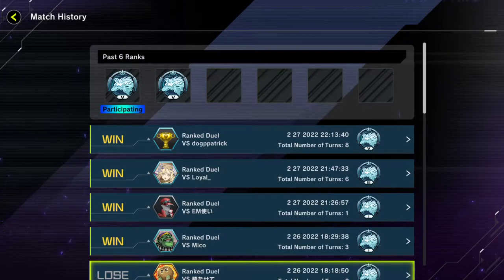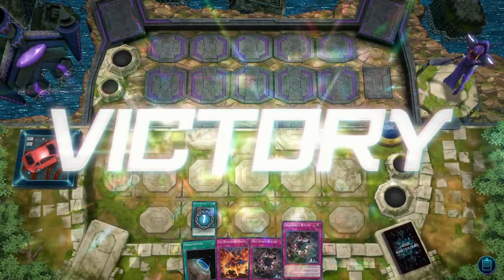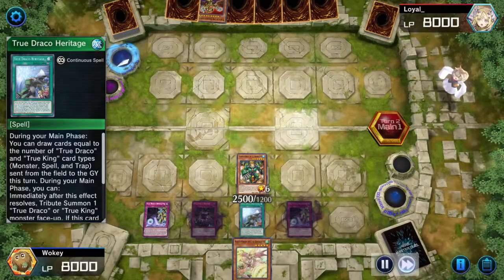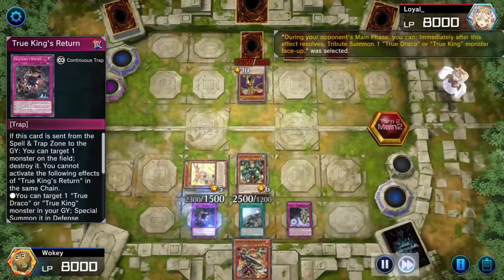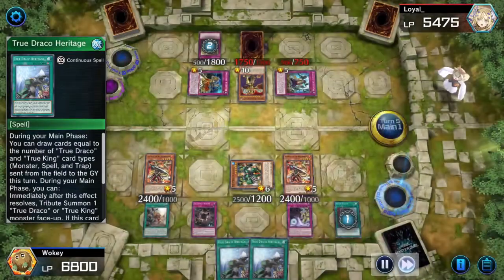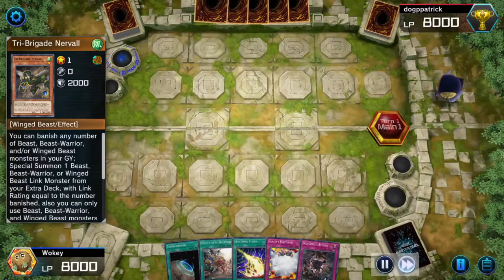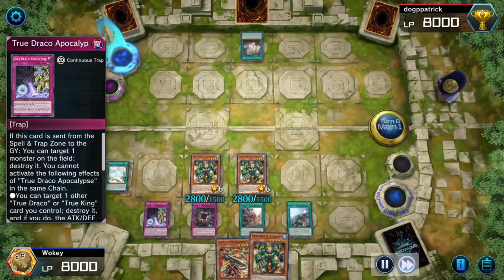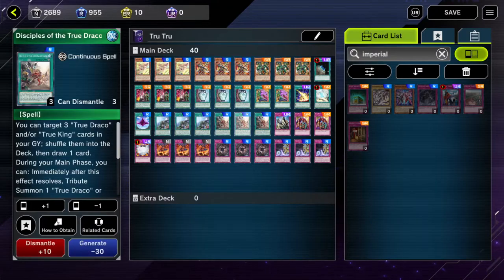Taking down Eldlich! Showing some True Draco Replays! Master Duel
Very descriptive title means no description in this box. Makes ya think